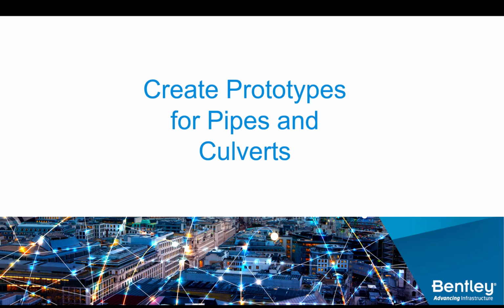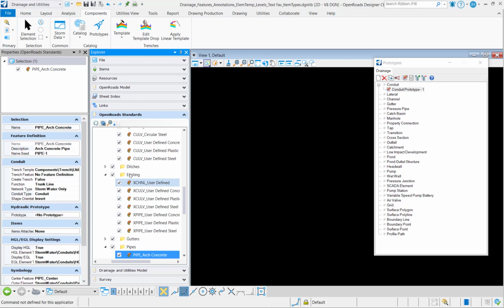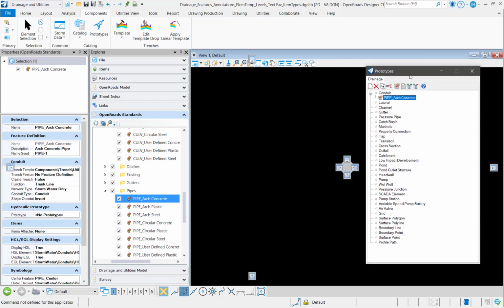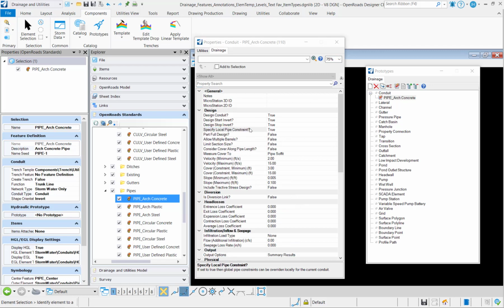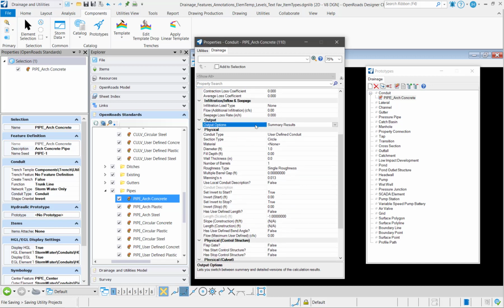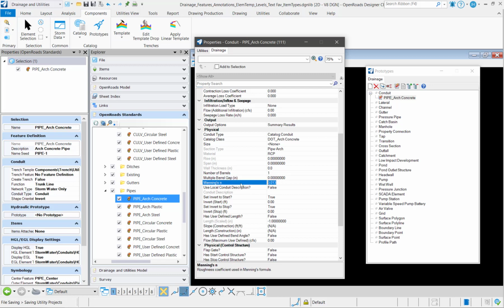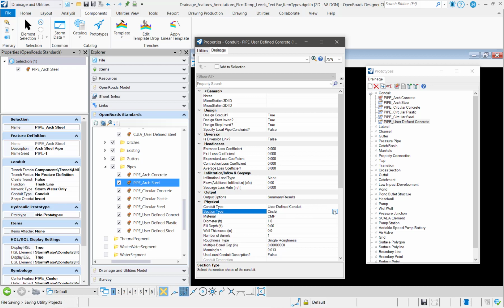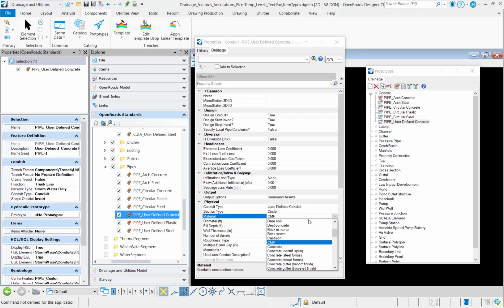Video 27 7 4a Create Prototypes for Pipes and Culverts Pt 1